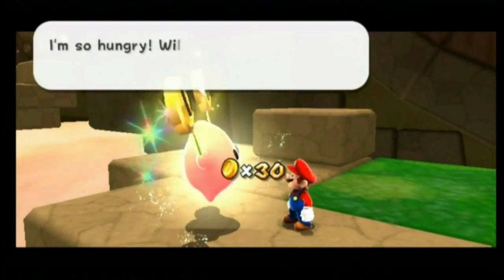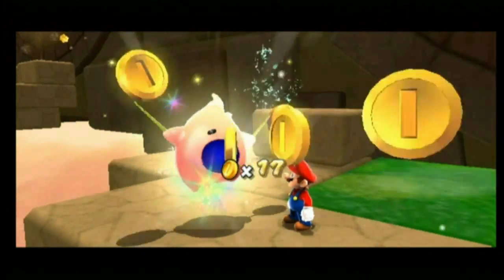RRPG Review #14: Super Mario Galaxy 2 (Wii) [HD] Pt. 2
RRPG reviews possibly his 2010 Game of the Year. Does the sequel manage to surpass its predecessor? Watch and find out! This is Part Two, so make sure you saw Part One, first. Part Three will be up in a bit.

Mario franchise and characters created by Shigeru Miyamoto, and music created by Mahito Yokota, Ryo Nagamatsu, and Koji Kondo.

Originally aired on HeadShotGaming on August 30, 2010. Sorry for the long wait... -.-